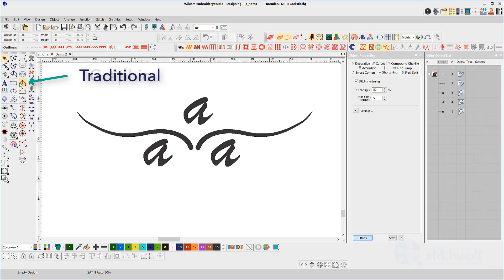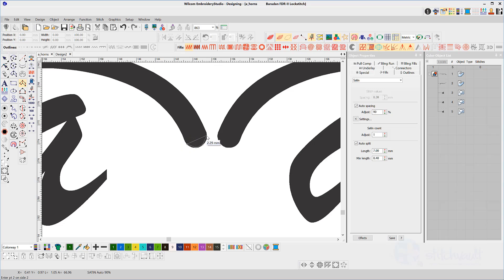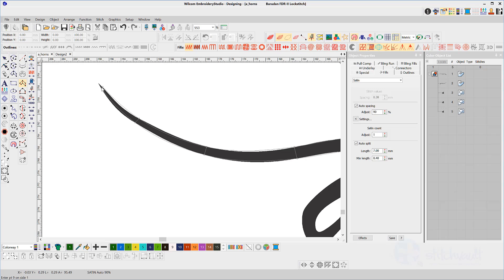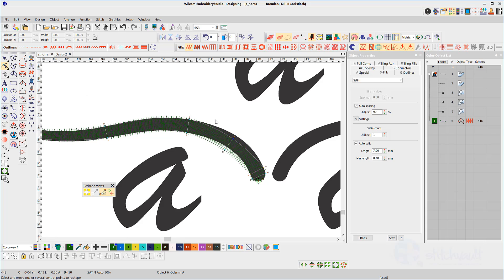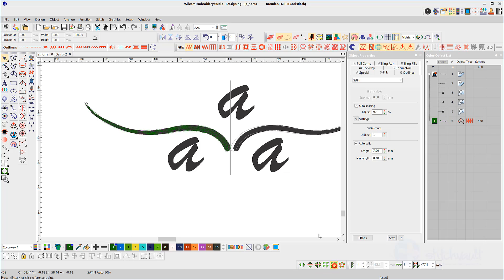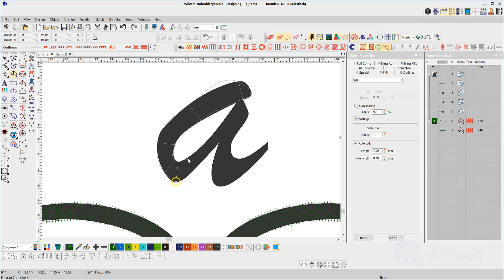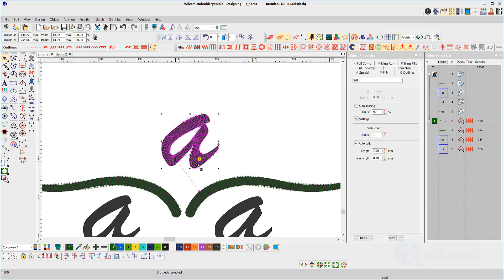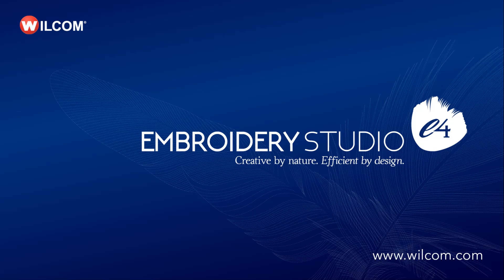Column A Tool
Create a column of stitching with the Column A tool with Wilcom EmbroideryStudio.
This versatile tool is which creates columns of turning satin stitches. One of the great features of this tool is the ability to adjust the spacing in the stitches calculated on the width of the column.